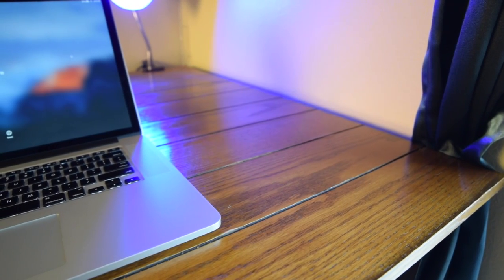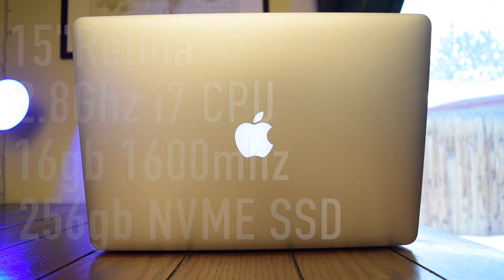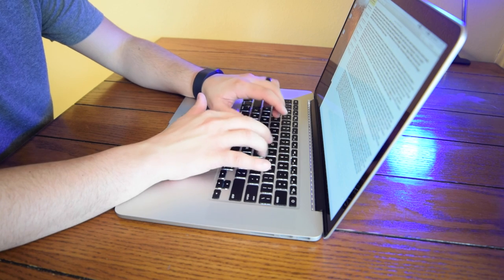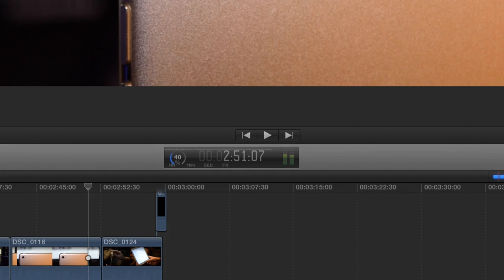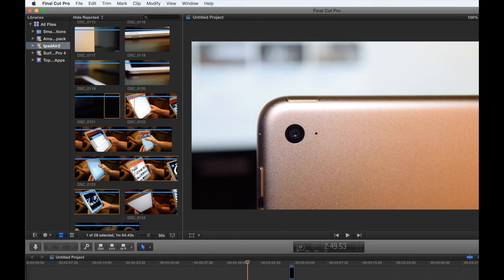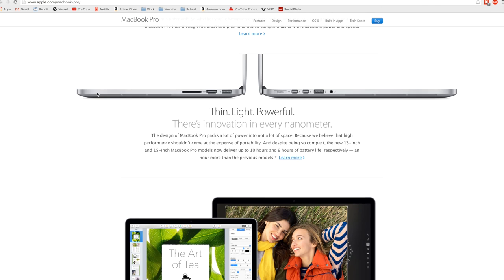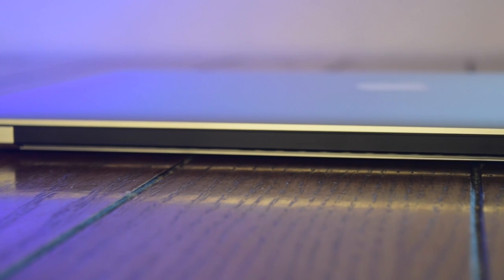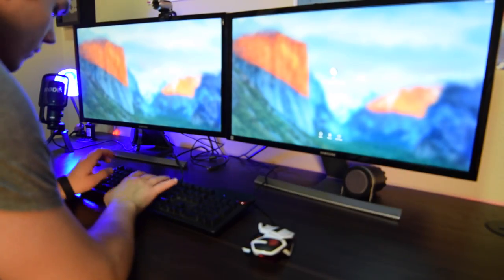2015 Macbook Pro, Is It Worth it?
I got the most upgraded 2015 macbook pro you can, and while it is quite nice it does have a few noticeable drawbacks. The problem with this laptop is it is not as powerful as I need and isn't as portable as I would want but overal its not a bad deal. With the 2016 model not coming out for a while I think it is a good time to look at the current line up and see if it is worth waiting.

Music Tobu - Mesmerize
Tobu: